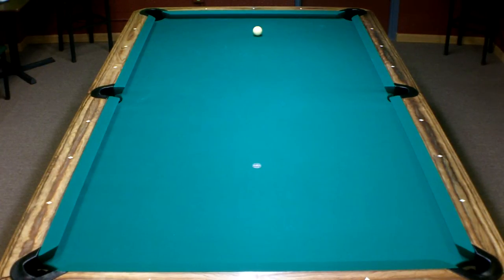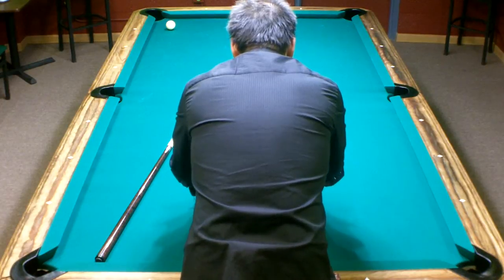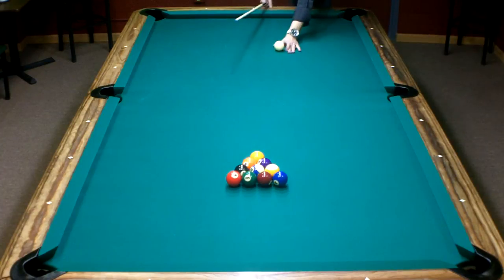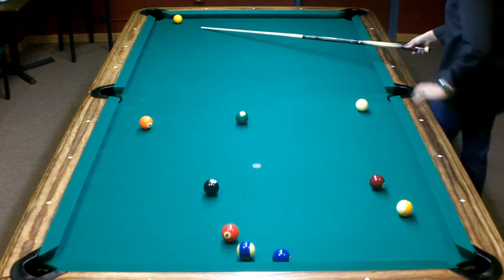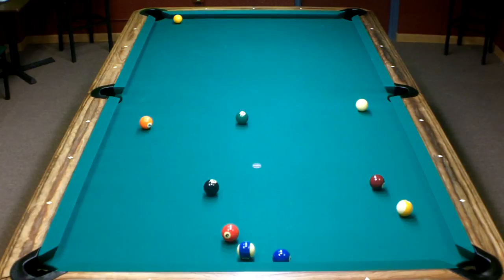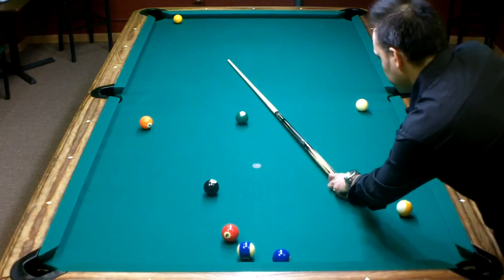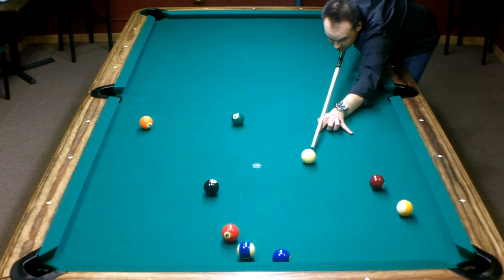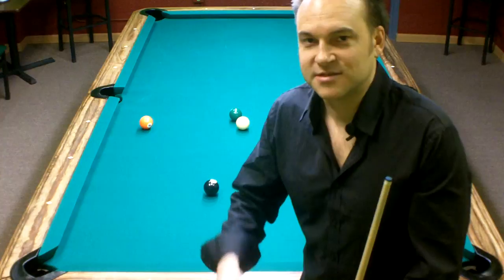How To Play Pool: 10 Ball Billiards Lesson on 9 Foot Pool Table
In this video Max walks you through a break and run out of 10-ball, including valuable position play theory.  You don't want to miss this episode!